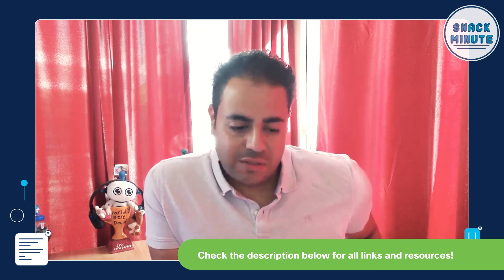Free Cybersecurity Training | Snack Minute Episode 119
Unlock "Cisco Cybersecurity Operations Fundamentals" Learning Path. Explore the free cybersecurity training resources available at Cisco U. with Technical Solutions Architect Ron Taylor on Snack Minute episode 119. Take advantage of the free course and enhance your cybersecurity skills. Visit u.cisco.com to create your free account and access numerous resources during October's CyberSecurity Awareness Month.

Chapters:
0:00 - Introduction to Episode 119
0:53 - CyberOps and CyberSecurity Certifications
2:13 - CyberOps Associate Exam Overview
4:21 - CyberOps Professional Level Certification
4:52 - Concentration Exams: Forensic Analysis, Threat Hunting
6:18 - Industry Demand for Cybersecurity Roles
7:00 - Cyber Security RevUp Campaign
7:56 - Diversified Focus in Security Operations

Find more insights and enhance your cybersecurity knowledge with the resources listed below.